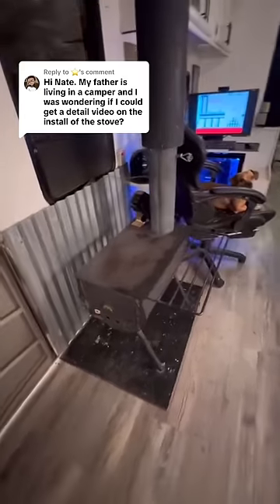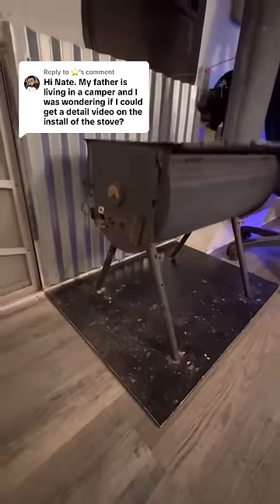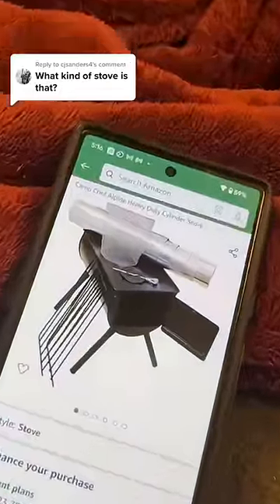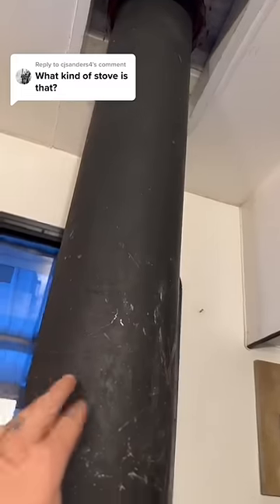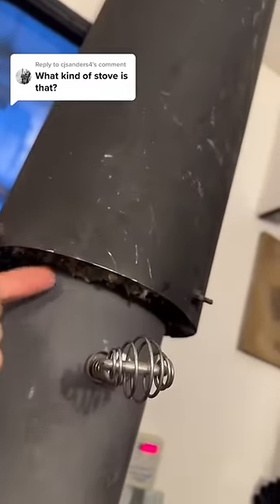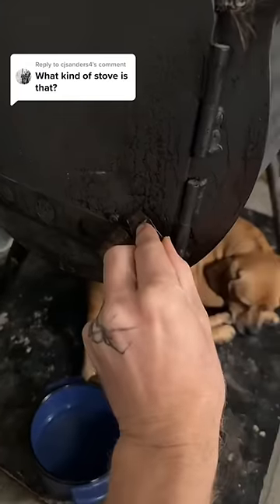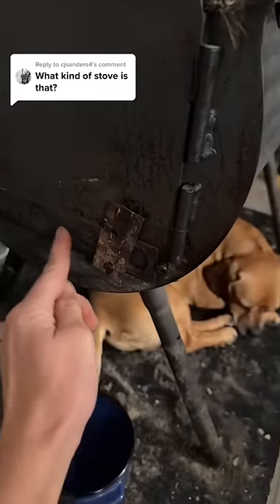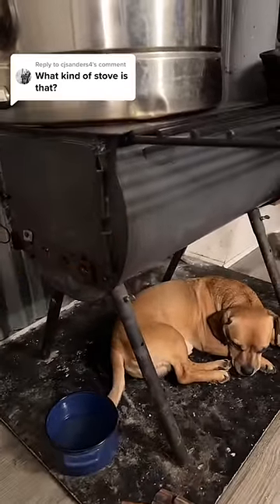Woodstove installed in a camper